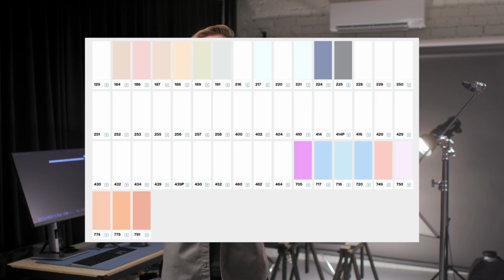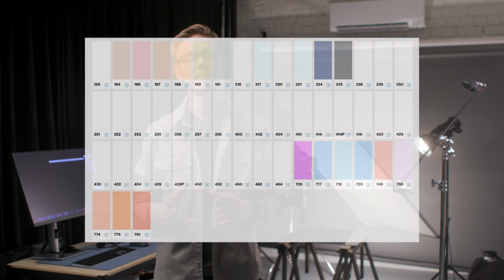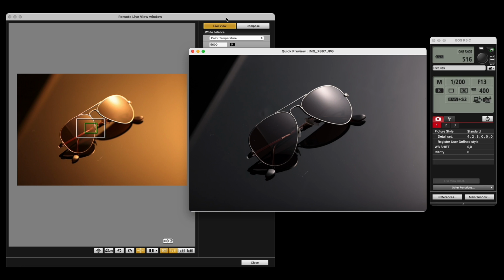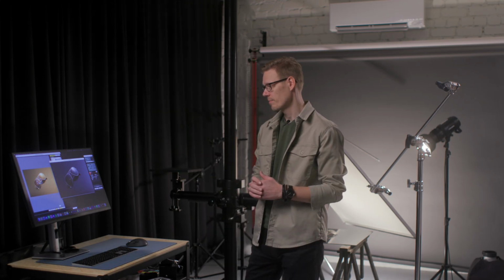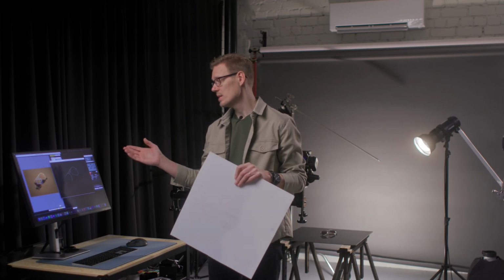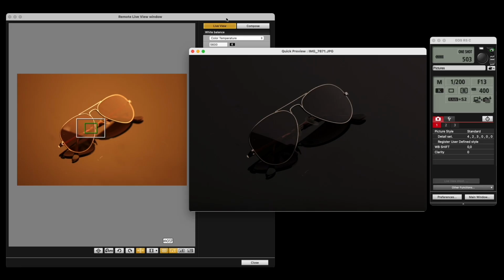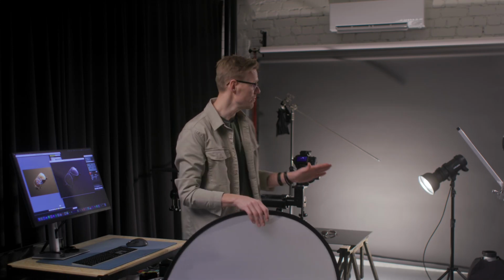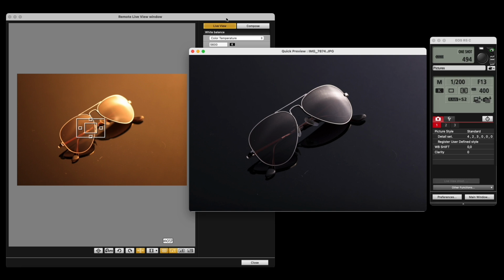DIFFUSION FILTERS - what are they? And what is the difference?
In this tutorial, we dive into the world of diffusion filters and how they can transform your product photography. I will show the difference between materials to enhance your images and make your products stand out.

I’ll walk you through the basics of diffusion, showing how different filters can soften light, reduce harsh shadows, and create a professional look for your photos. Whether you’re working with acrylic sheets, plain fabric, or DIY options, you’ll discover how similar materials can act differently.

This video is packed with small tips and tricks to help you master the essential techniques of lighting in product photography.

If you’re passionate about capturing eye-catching product shots and want to learn how to create elegant light effects, this video is for you!

Equipment used:

Camera: Canon EOS R5C
Lens: Canon EF 100mm Macro F2.8 L
Lights: Profoto D1
Software: EOS Utility 3.0